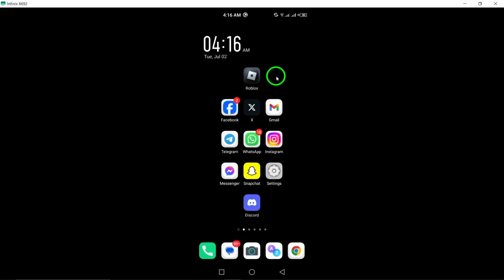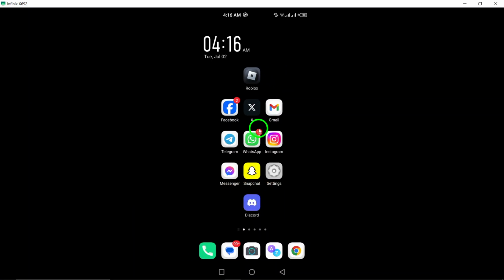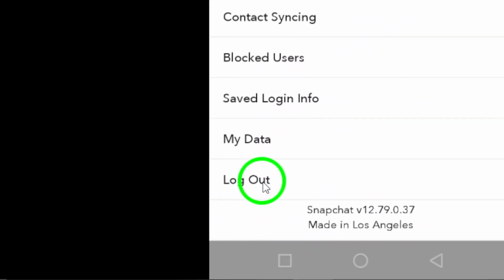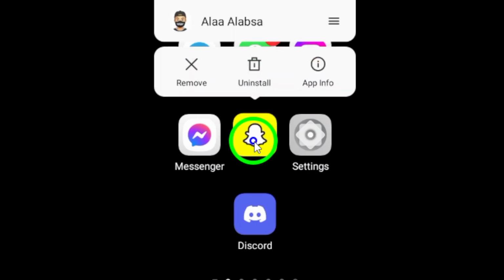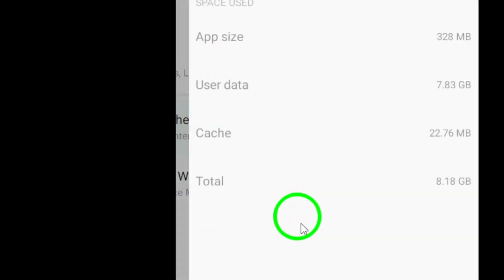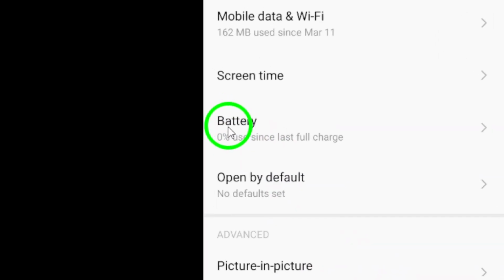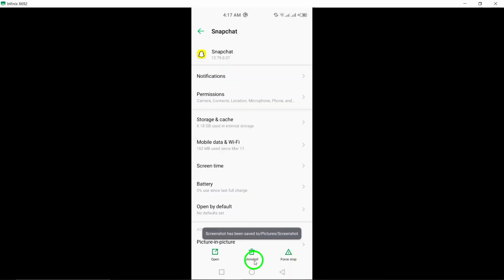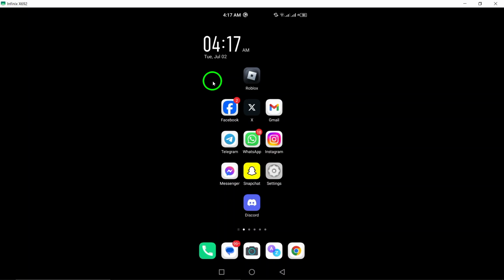How to Fix Snapchat App Expired (Updated)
Learn how to fix a Snapchat app that has expired with these simple steps:

1. Log Out and Log In
2. Log Out of All Devices and Log In
3. Clear Cache Files: Go to your device’s Settings - Apps - Snapchat. Tap “Clear Data” and choose “Clear Cache” to remove app-related cache files.
4. Allow Background Usage: Make sure the Snapchat app is allowed to run in the background. Check your device’s battery optimization settings.
5. Uninstall and reinstall the app and make sure you have the latest version.

Don't let an expired Snapchat app get in the way of your social media fun. Snapchat AppExpired FixIt.